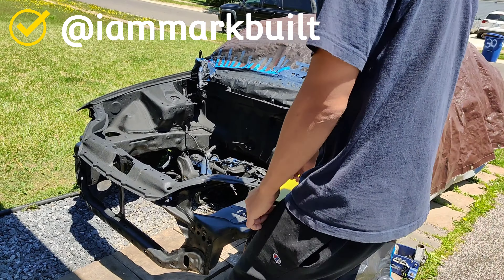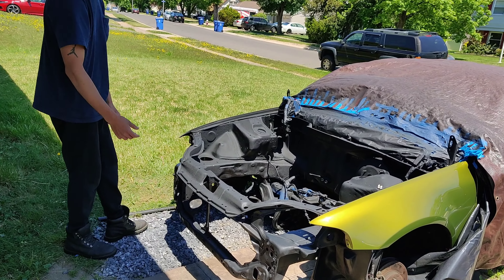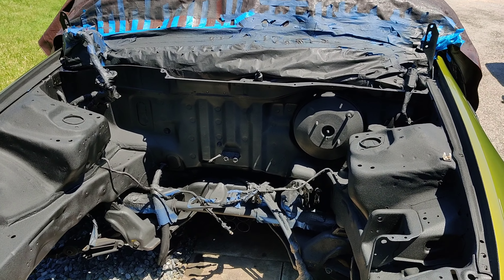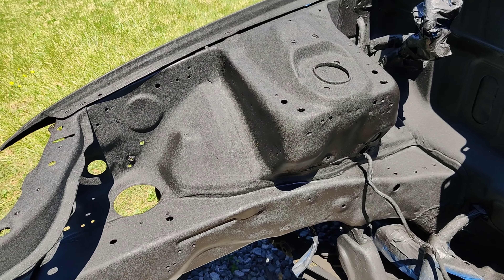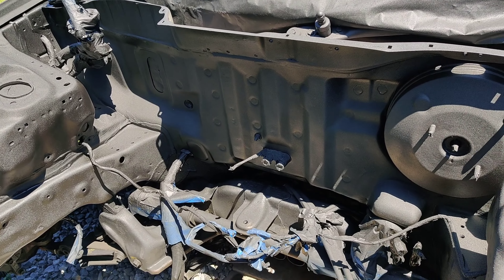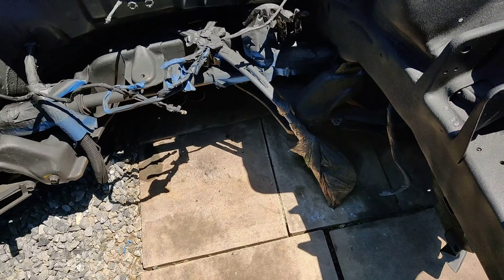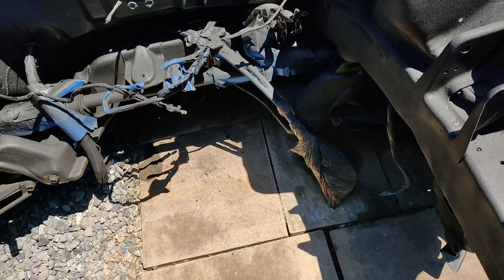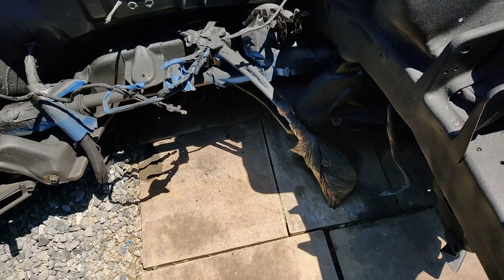Ej1 Civic Engine Bay | KOVID-24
you can find wrinkle black at any parts store or Amazon.

"I Own The Copyrights To This Music"
Music Produced by me  "Leo Kortex"